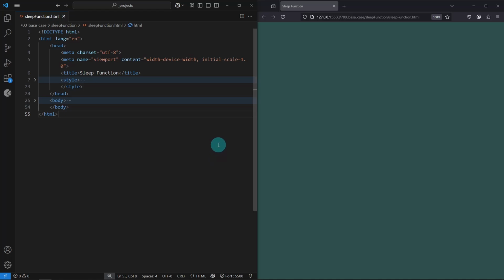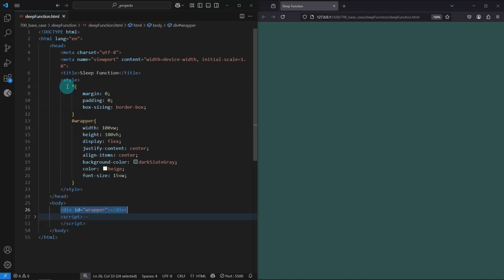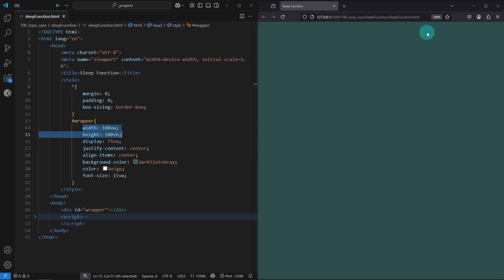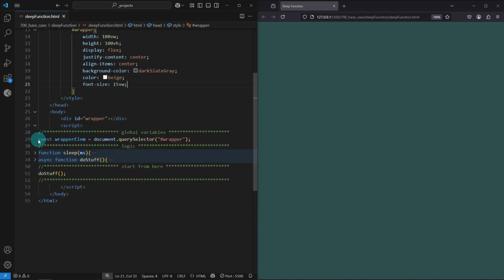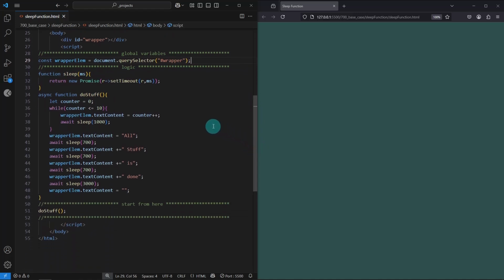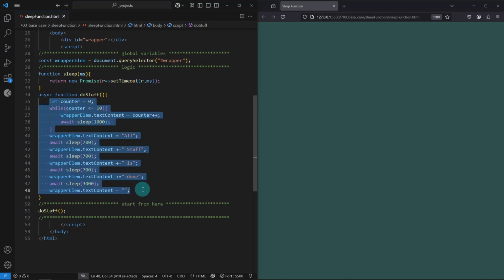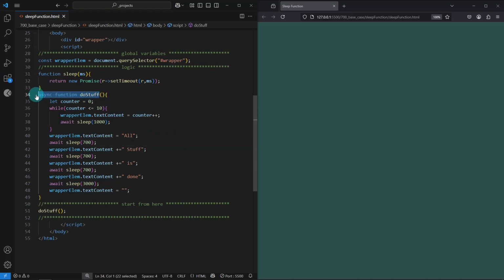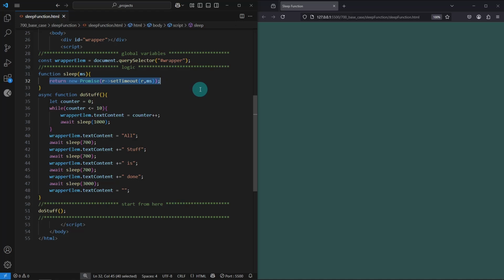Pause JavaScript. Sleep function.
Syntax async/await implemented to pause JavaScript.